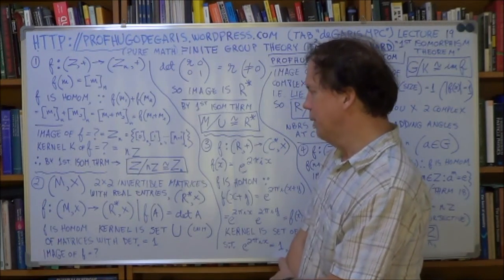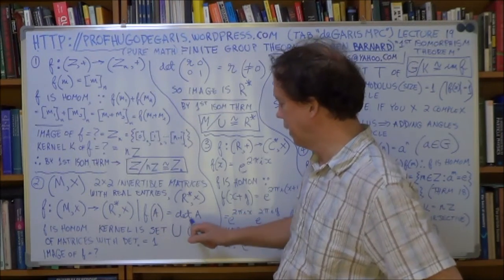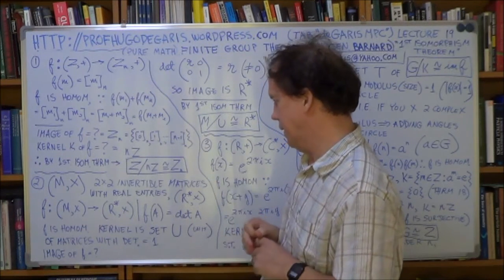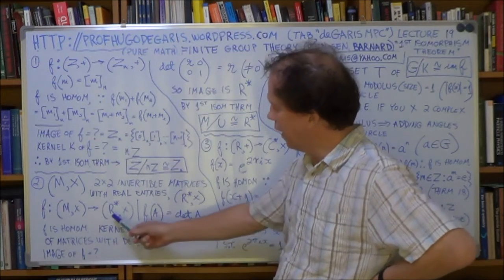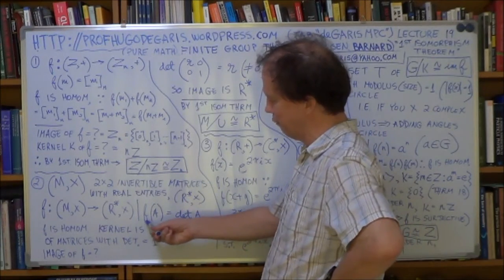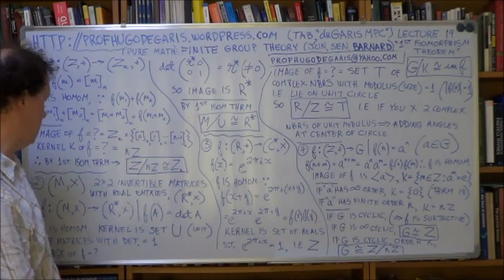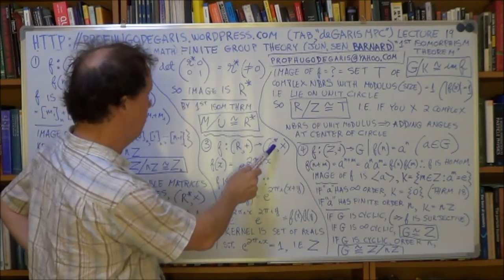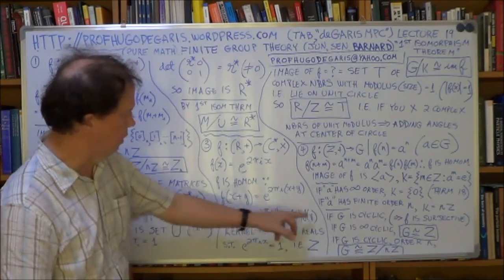deGarisMPC FiniteGrps19d 2of4 Jun,Sen,Barnard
Finite Group Theory (Jun, Sen, Barnard) Lecture 19d ("1stIsomorphThrm"), Part 2 of 4